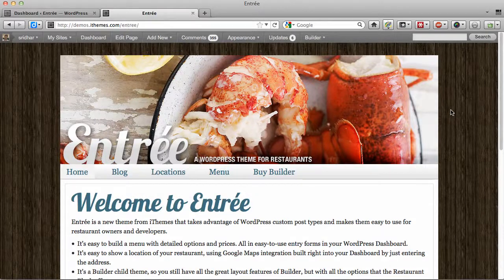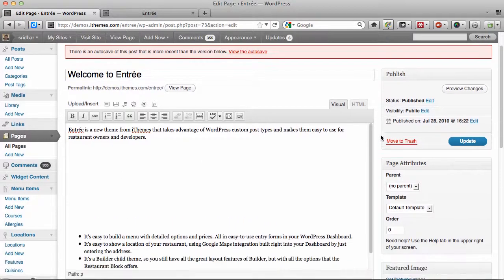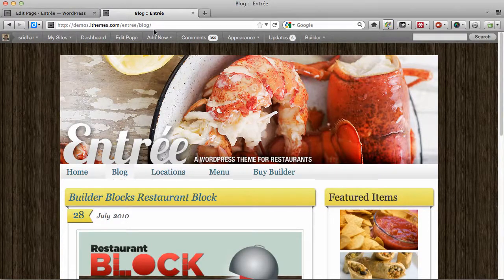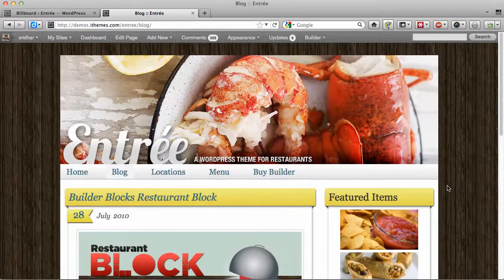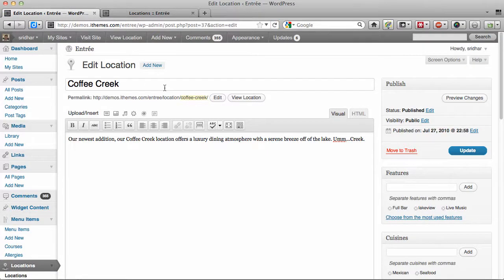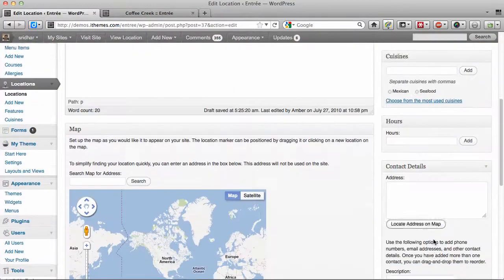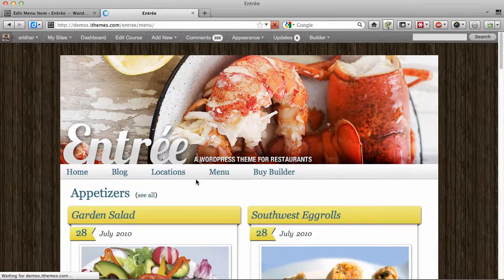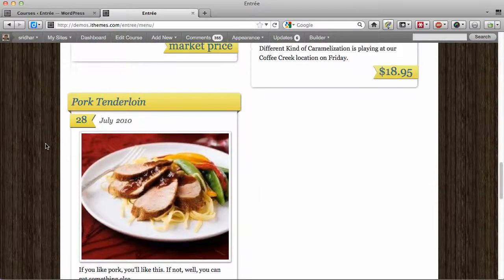iThemes Builder Restaurant child theme and blocks plugin.mp4